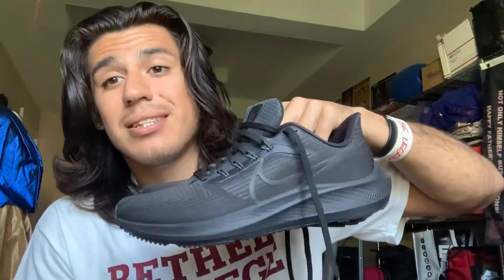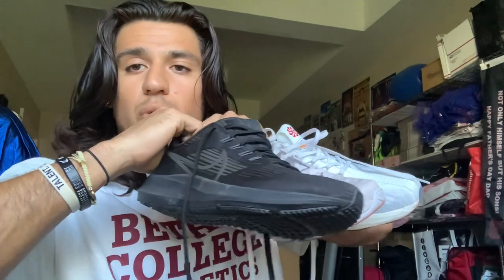My Running Shoe ROTATION 2023! *Sprinter Edition*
Building a running shoe rotation for the first time! This is MY RUNNING SHOE ROTATION FOR 2023 or at least the start of it! Hope y'all enjoy!! Have an amazing blessed day and live life to its fullest! :D

Shop Archetype Athletic!

Intro Music!

SKThaGang - Diamonds Frozen

Check them out on all streaming platforms!